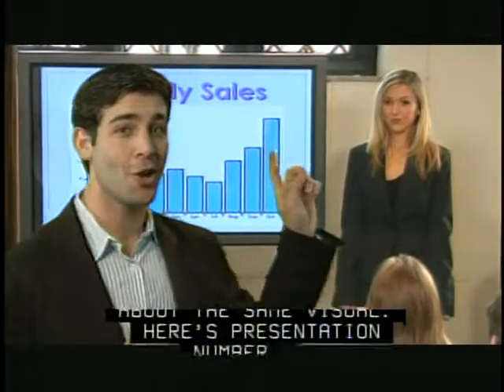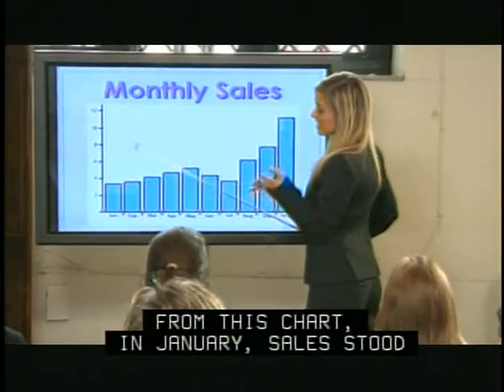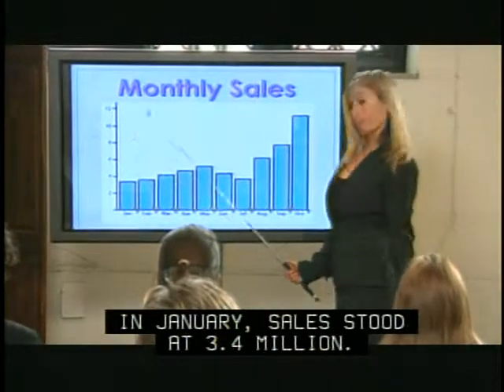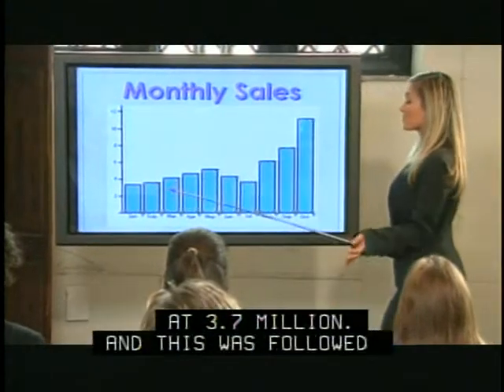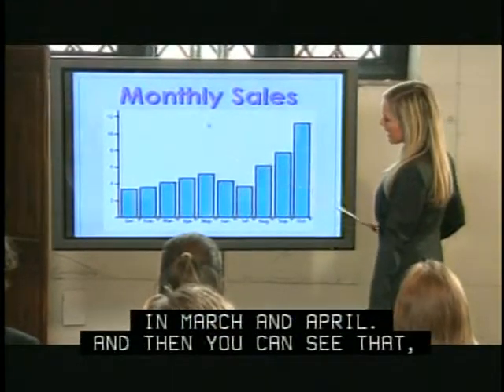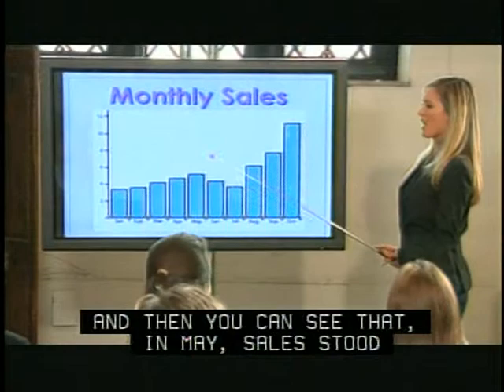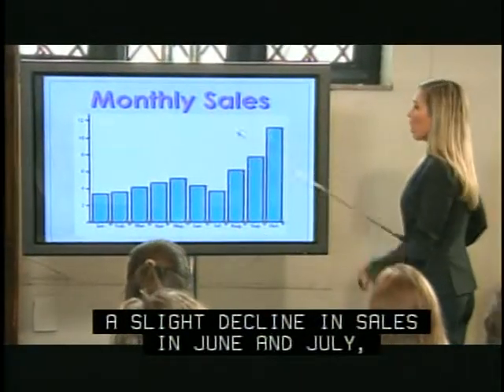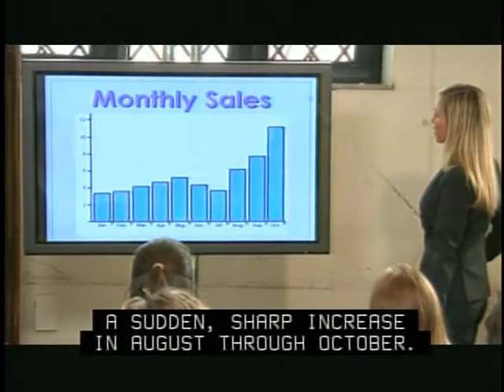Speak and Speech Explaining Visuals